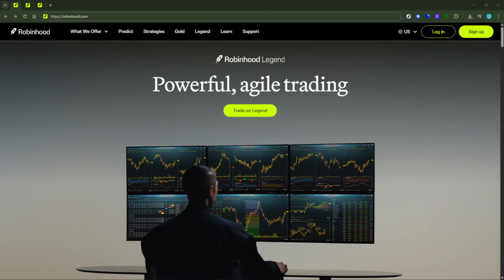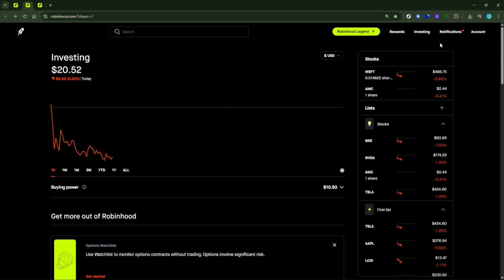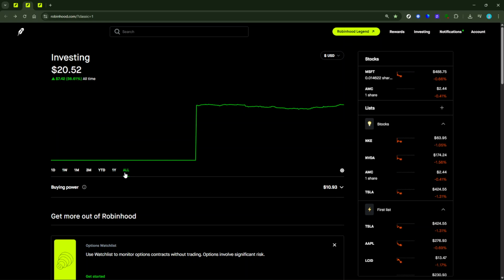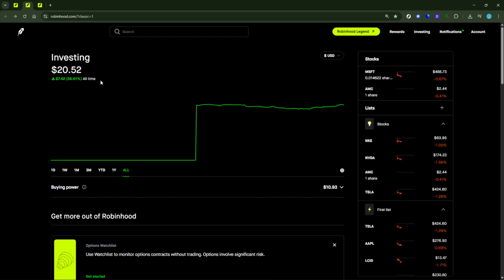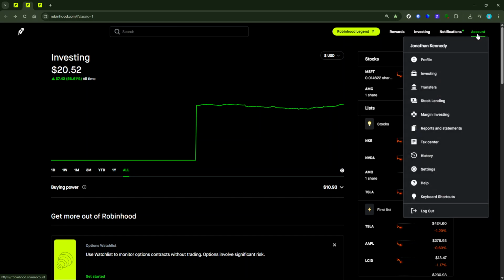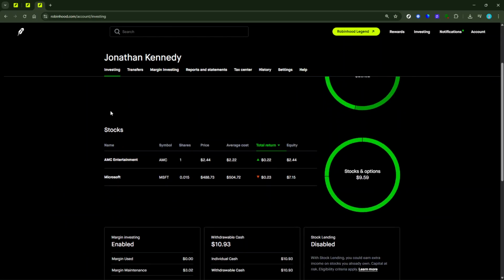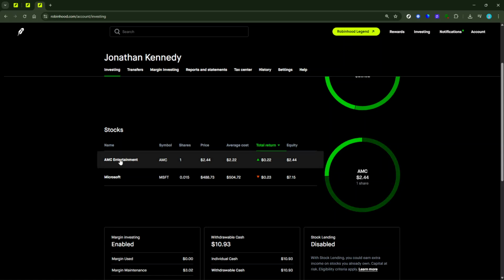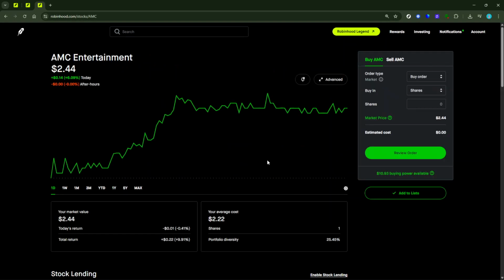How To Read Your Profits In The Robinhood App [2026 Guide]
In today's video we are covering: how to check profit on robinhood app, how robinhood works in 2025, how to use robinhood, how to day trade on robinhood, how to trade on robinhood, view profit on robinhood app, how to trade options on robinhood for beginners, how to trade options robinhood, how to open a robinhood account step by step, beginners guide to robinhood investing, how to trade options on robinhood, how to make money on robinhood, how to buy stocks on robinhood, how to invest in the stock market